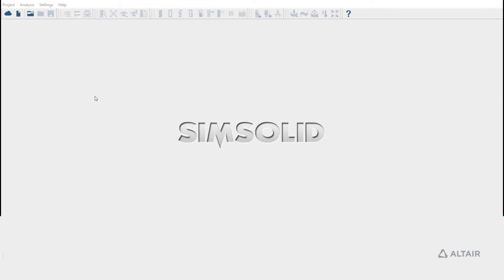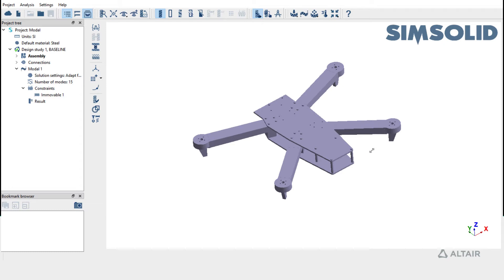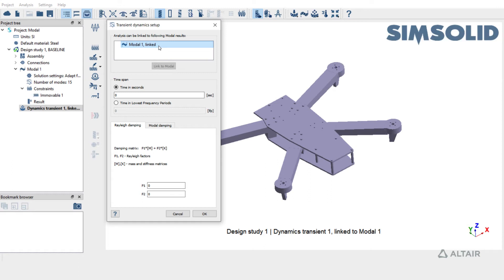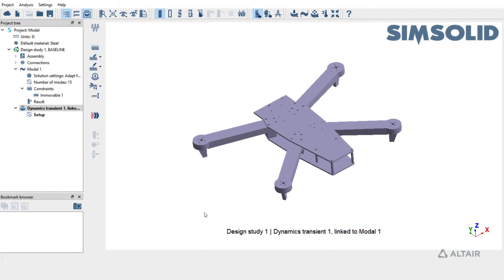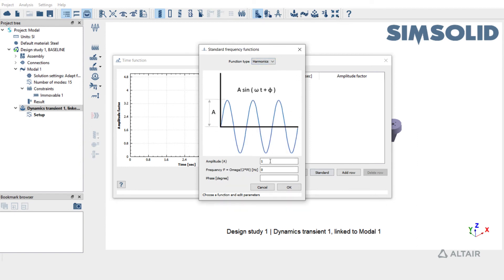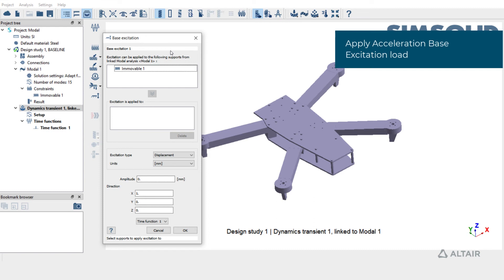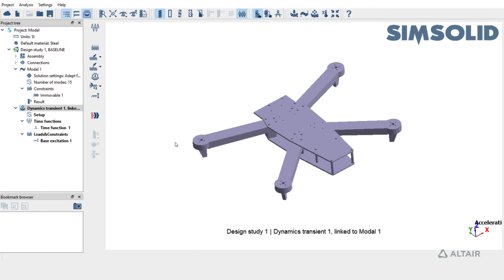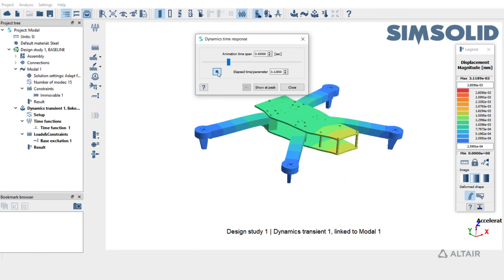Altair SimSolid™ Transient Analysis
In this short tutorial, you'll learn how to setup and run a dynamic transient analysis in Altair SimSolid. To learn more about SimSolid, the game-changing simulation technology for designers, engineers, and analysts to perform rapid design iterations,